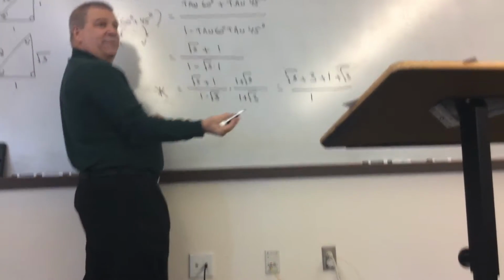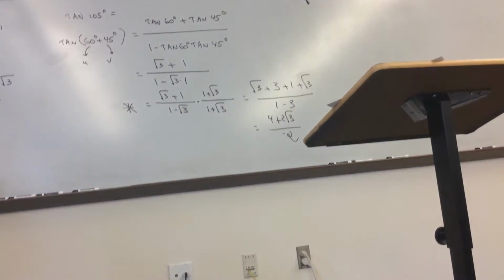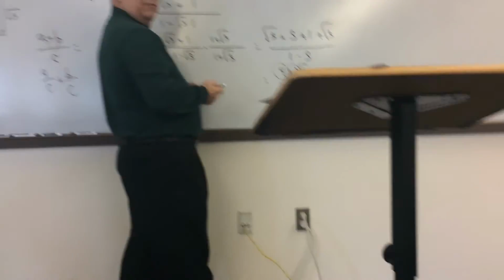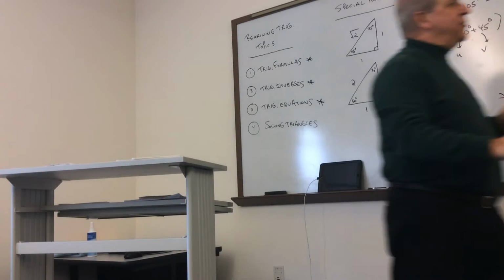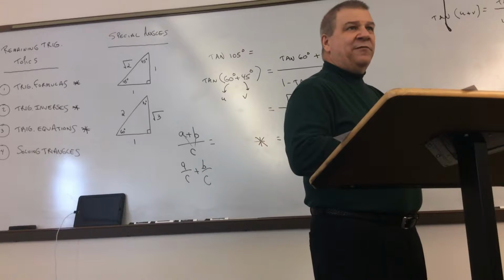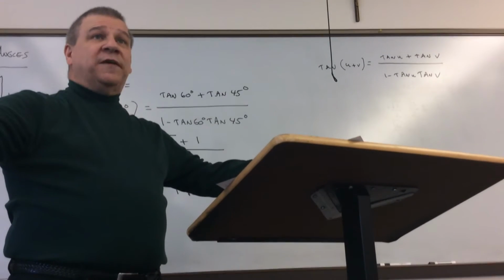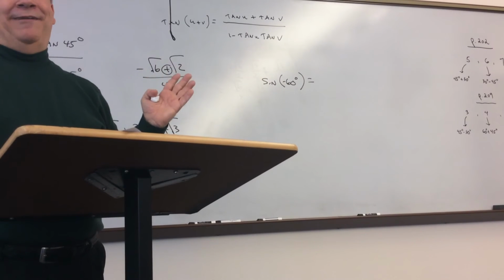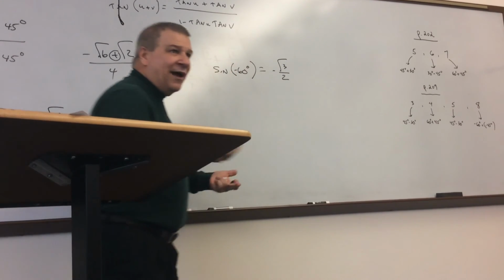January 9, 2017